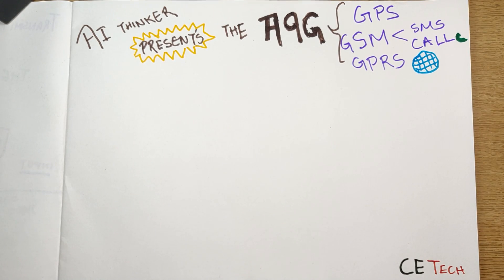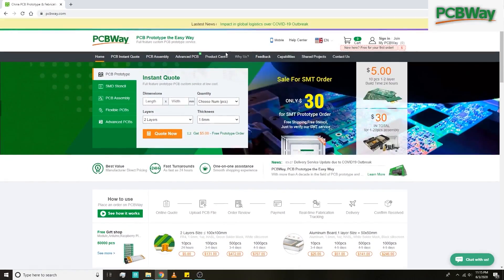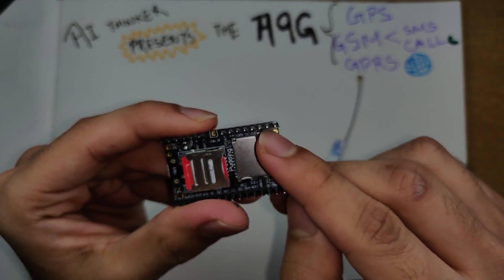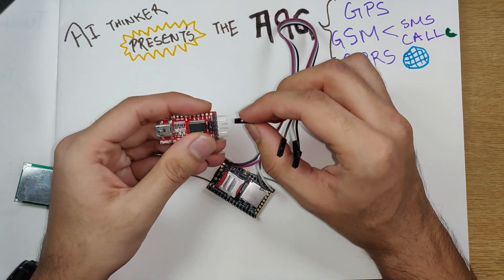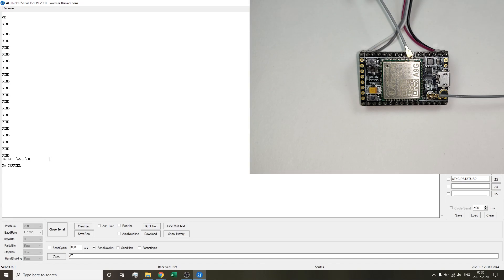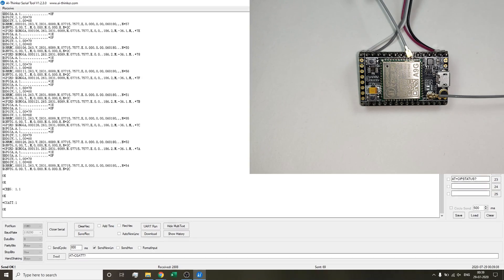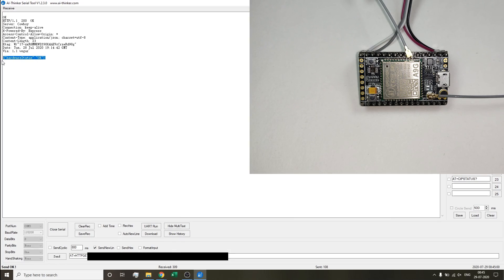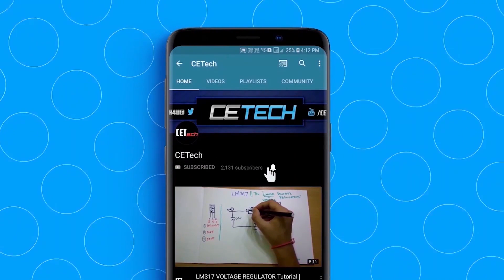A9G GPS & GPRS Module Tutorial | Ai-Thinker | AT Commands